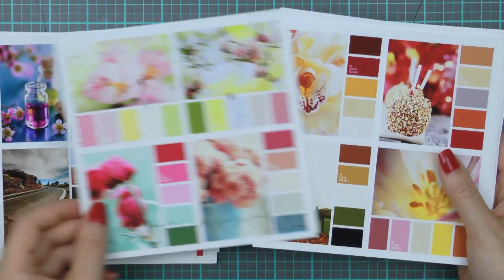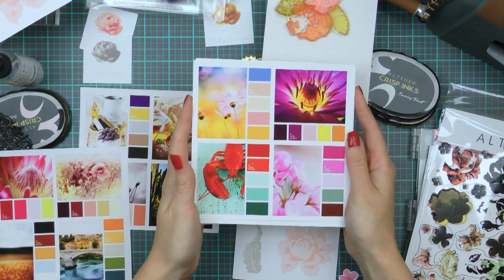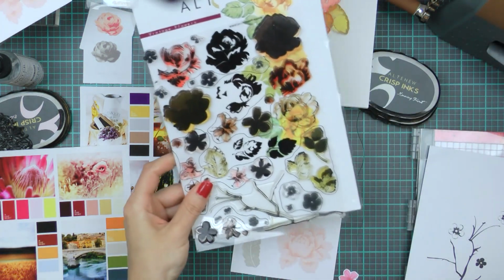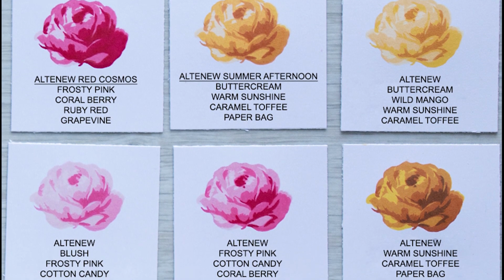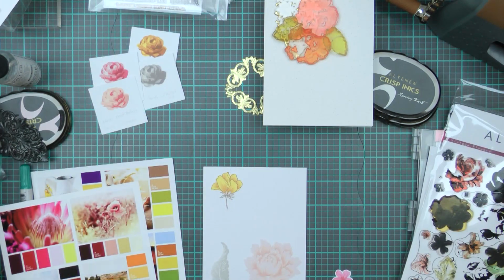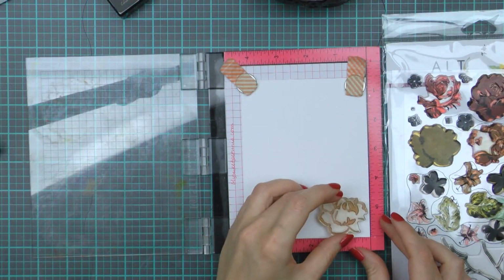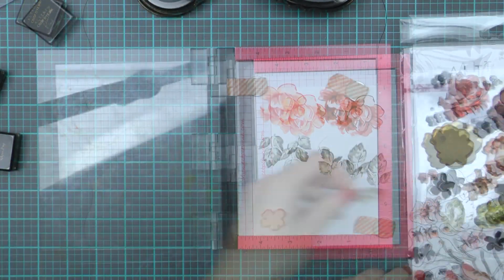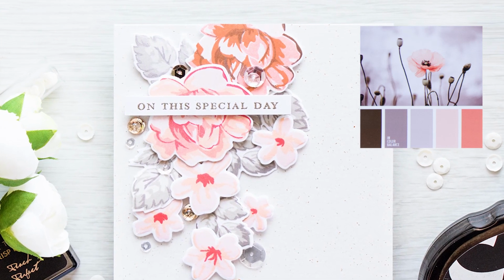TIPS for selecting COLOR COMBINATIONS for handmade CARDS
I often struggle with picking out the best colors and color combos for cards. So I use a guide I made for myself by printing color palettes from Pinterest.

To print similar collage you can use This is a free online tool. to learn how to use it.

▬▬▬▬▬ ● VIDEOS & BLOG POSTS MENTIONED ● ▬▬▬▬▬